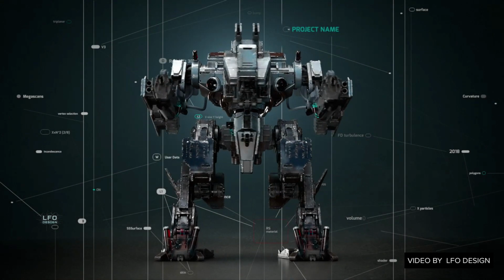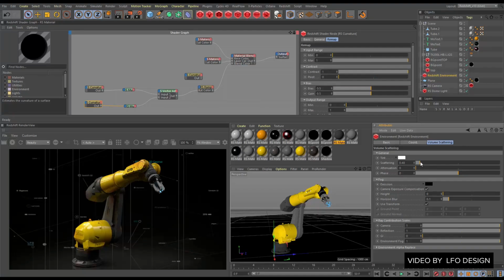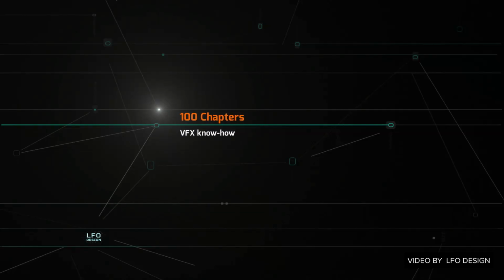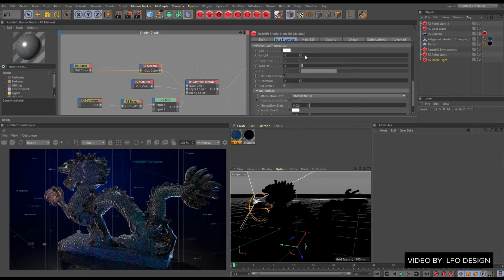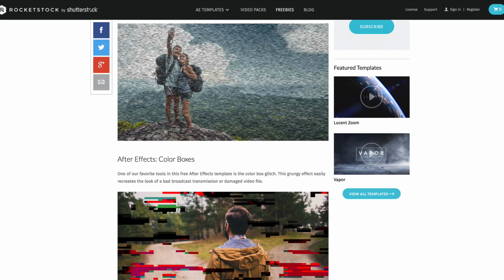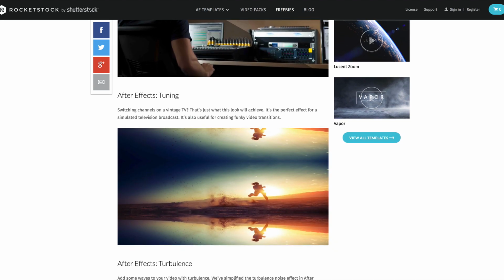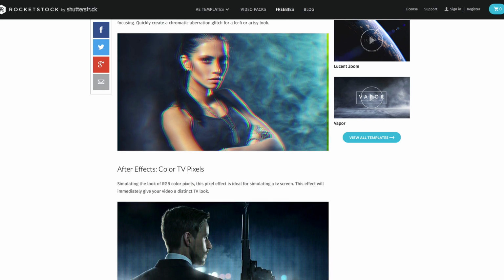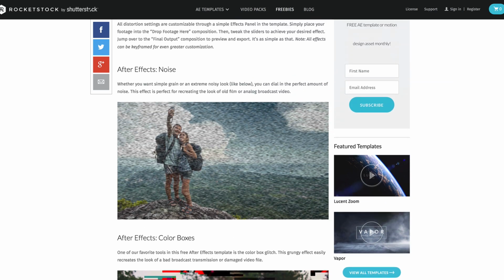Free Glitch & Camera Shake Presets, Redshift, and Motion Design Fundamentals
Creative Dojo is an online resource and community for motion design and vfx training, design tools, and industry news. Learn the latest art techniques and grab powerful design elements and tools for After Effects, Cinema 4D, and more.